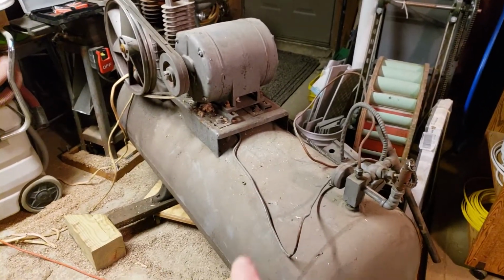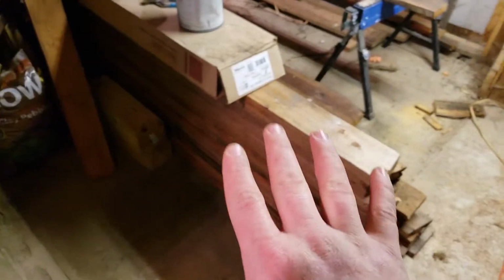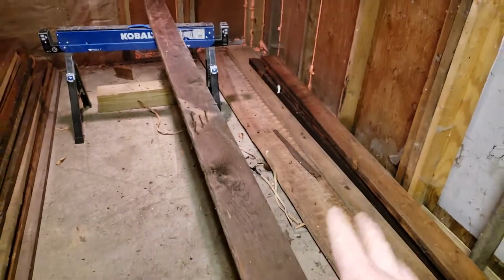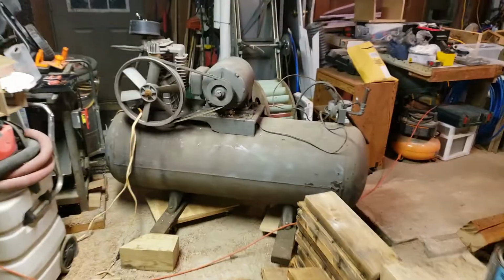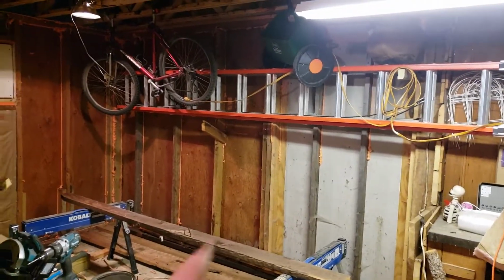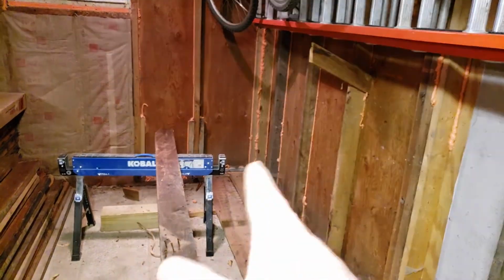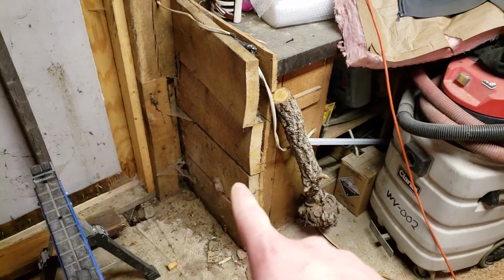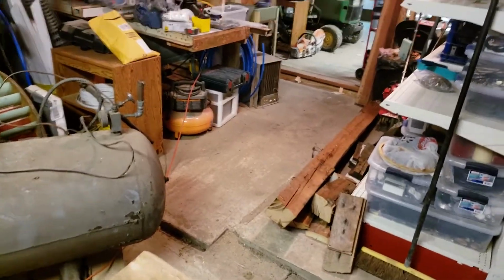Shop Progress 5 - Finally Insulating That Darn Wall